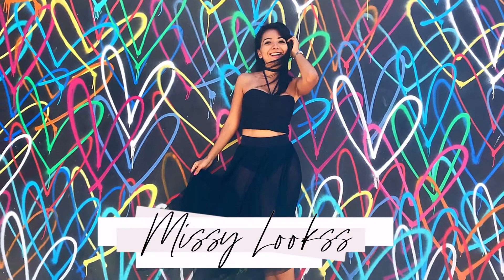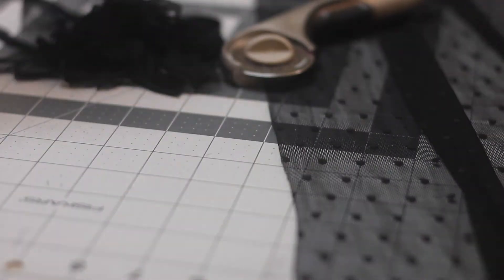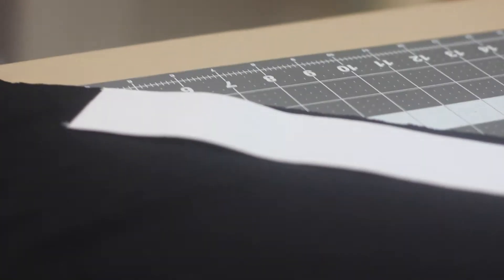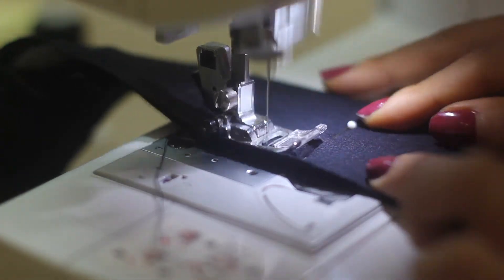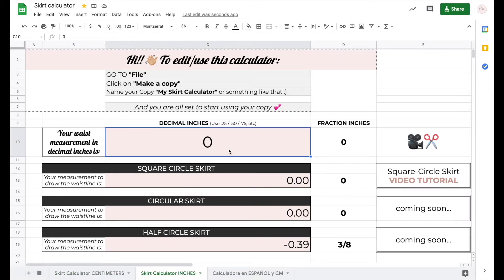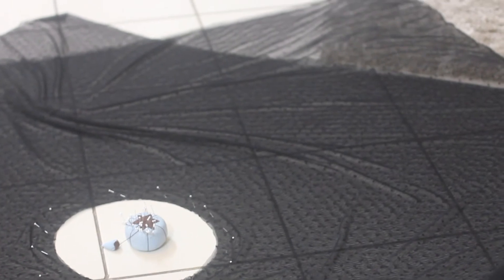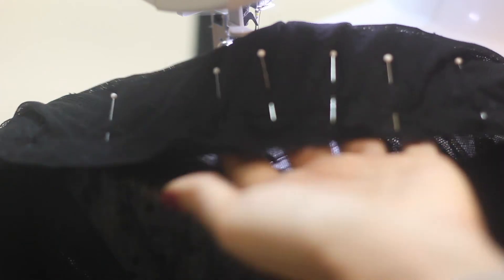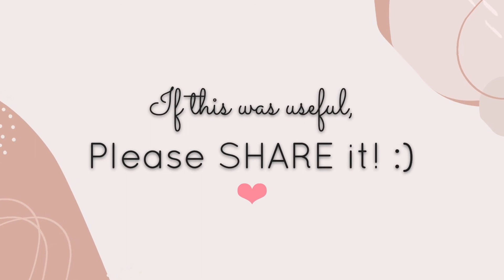DIY Mesh Cover Up - Extra Easy Square Circle Skirt Tutorial!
This DIY swimsuit mesh cover-up can make any bikini outfit look stylish and it’s super comfortable!

This handkerchief skirt is one of the easiest skirts/cover-ups I have found by far! And, today you are going to learn how to make your own step by step, so you can walk in anywhere turning heads like the beautiful queen you are!

➜  If after watching this video you sew your very own mesh cover-up skirt 😍 Tag me on your IG stories: @missylookss.  I'm going to LOVE seeing your work!!!

0:00 Intro
0:15 Materials
0:57 Pattern
1:31 Measuring the elastic for the waist
1:48 Cutting the fabric to cover the elastic
2:27 Sewing the two ends for the elastic together.
2:42 Sewing the fabric that will cover the elastic.
3:02 Covering the elastic with the fabric.
3:38 Tracing and Cutting the waistline hole.
5:38 Lay the two squares of fabric flat with the corners pointing in different directions
5:53 Stitch the waistline with a basting stitch.
6:02 Sew the waistband and skirt together.
7:21 Final Result

♬ M U S I C:
"Signal" by  LAKEY INSPIRED
LAKEY INSPIRED: